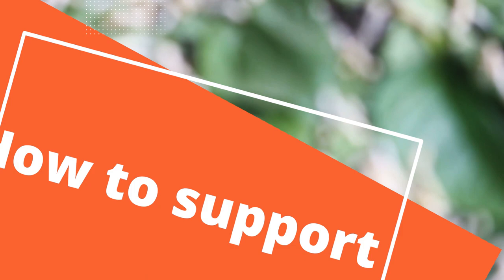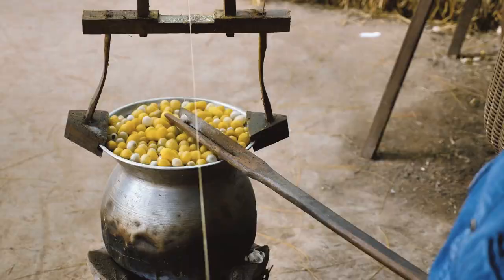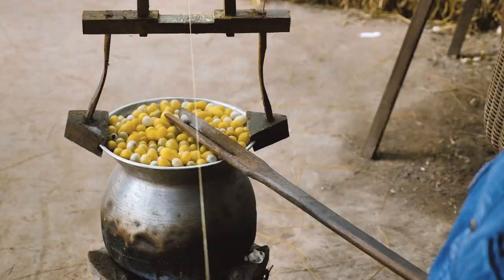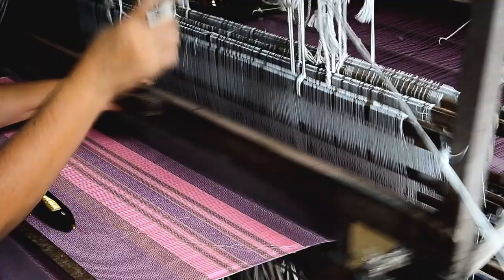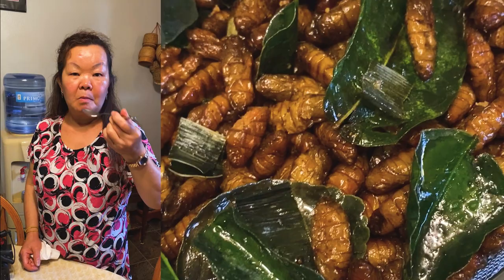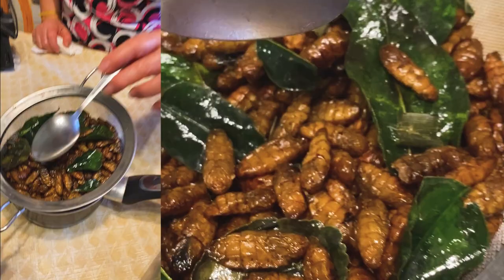Sautéed Silkworm Pupa | Kua Maeng Dak Dtae | Bugs of Laos | Saeng’s Kitchen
A common delicacy in Laos are delicious bugs like this silkworm larvae.  Not only do they make the beautiful Lao sinh fabric but is also eaten after the silk is spun.  This video will show you how my Lao parents saute the silkworm to eat with sticky rice and also explain how the silkworm produces silk for weaving.

⏲  CHAPTERS ⏲
00:00 - Intro
00:21 - Sautéing
01:06 - Eating the pupa
01:24 - Dad explaining silkworms
02:45 - the evolution of silkworms and silk
03:27 - Eating with sticky rice